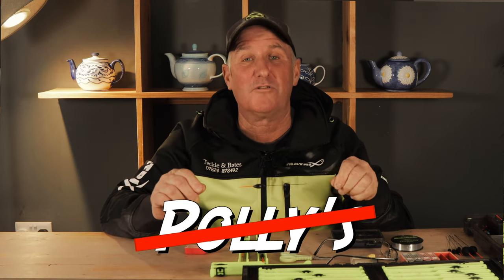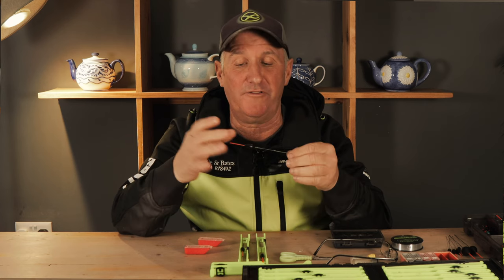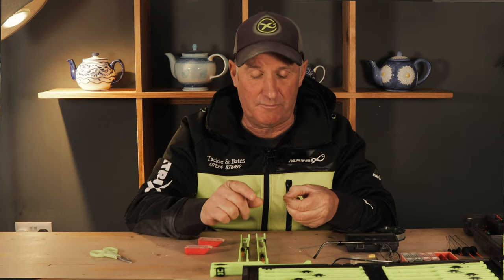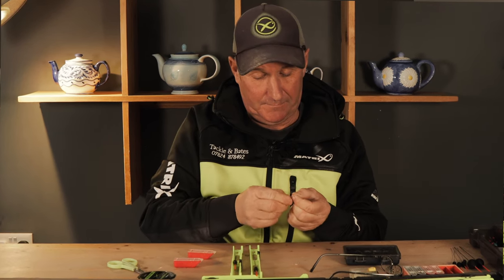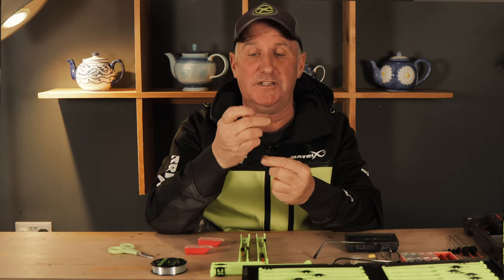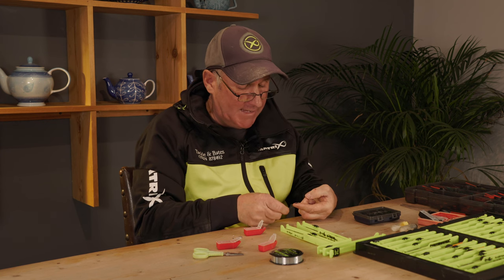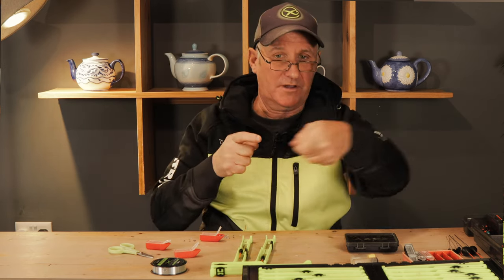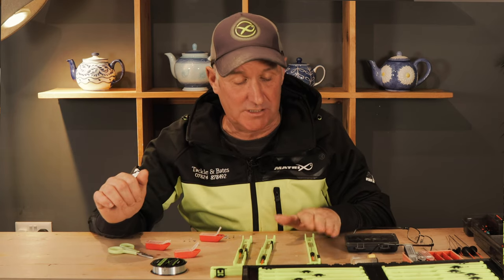Mark Pollard's BULK Squatt or Pinkie Rig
To contact the tackle shop, Tackle & Bates: 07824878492